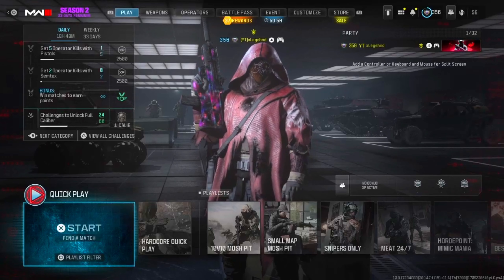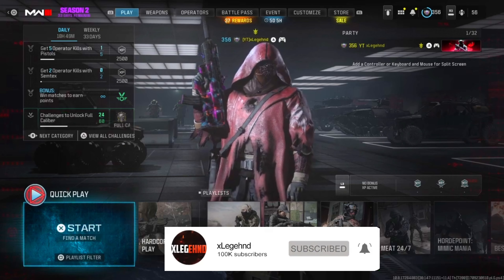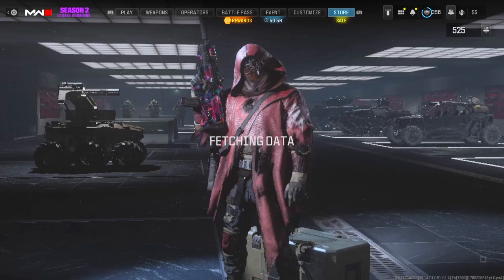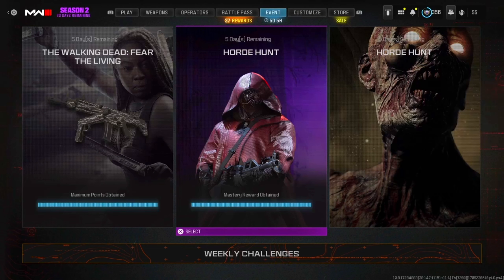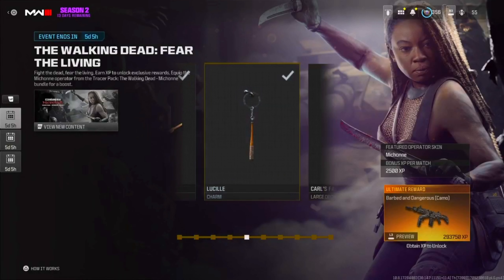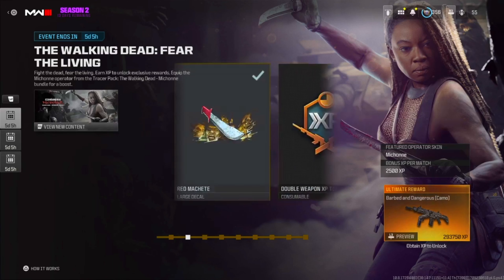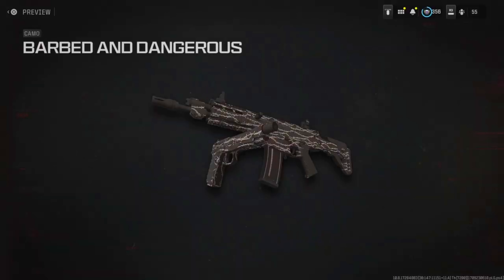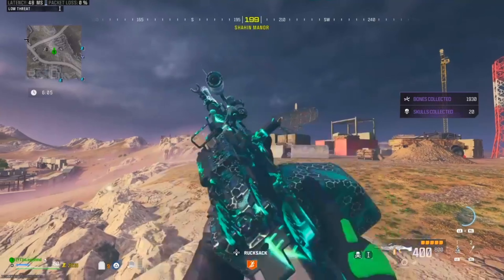BEST UNLIMITED XP GLITCH IN ZOMBIES AFTER ALL PATCHES! WALKING DEAD FREE BARBED AND DANGEROUS CAMO!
Welcome back to the channel in todays video I will be helping and showing you guys a method of earning FAST XP on modern warfare 3 zombies that you can do right now and complete the whole entire the walking dead event and Earn the barbed and dangerous camo on every gun for MW3! This method will help ensure that you get the most amount of UNLIMITED XP & if you have any 2XP tokens pop them before starting a zombies game and using the exfil trick this helped me complete the whole event within a few hours so if you got this done comment down below!